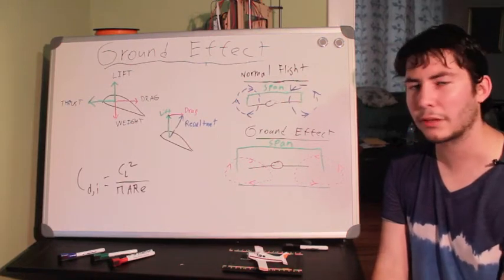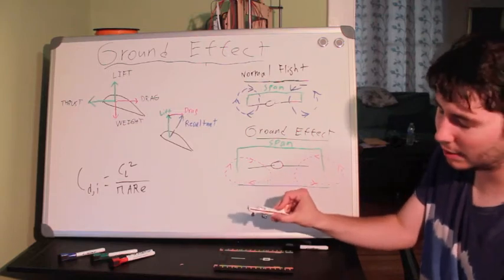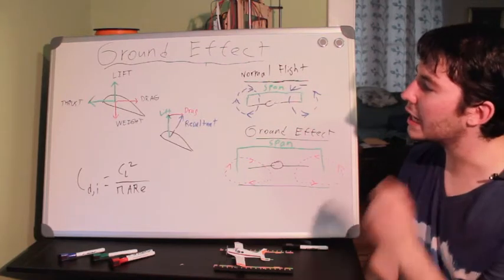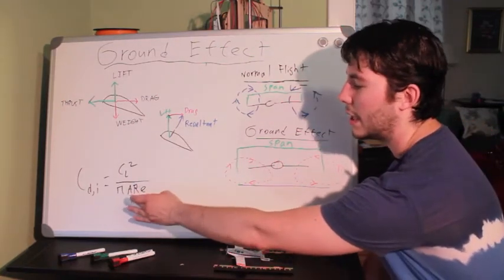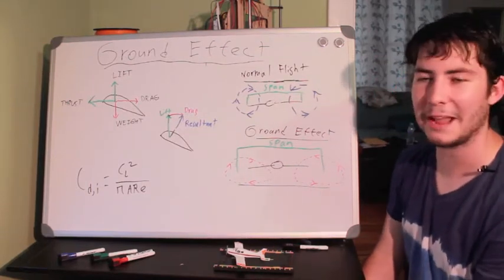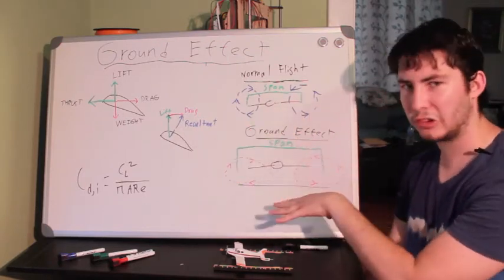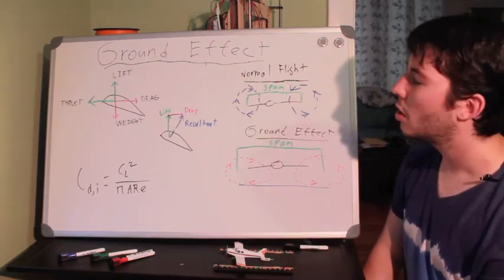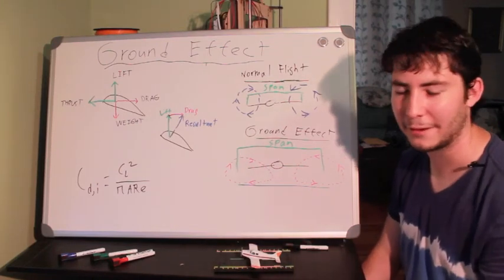Ground Effect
In this video, I cover the topic of Ground Effect- an interesting phenomenon that occurs when an aircraft is flying close to the ground. I explain a bit of the science behind ground effect, and why it's so important to pilots during takeoff and landing.